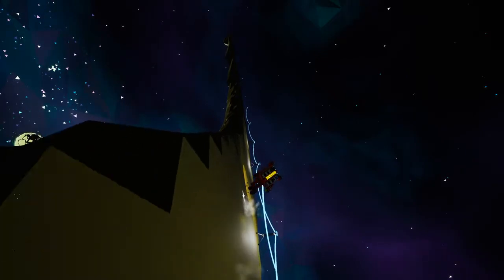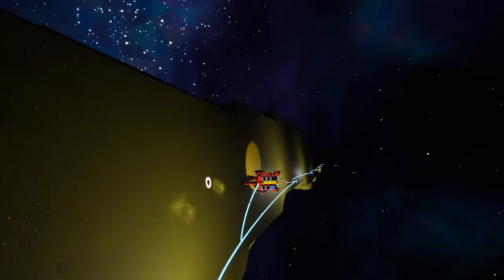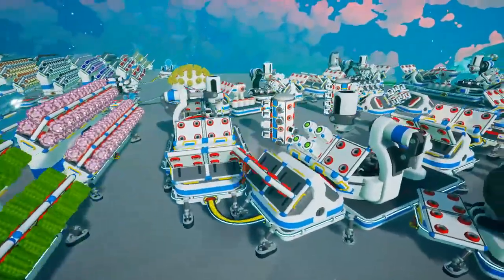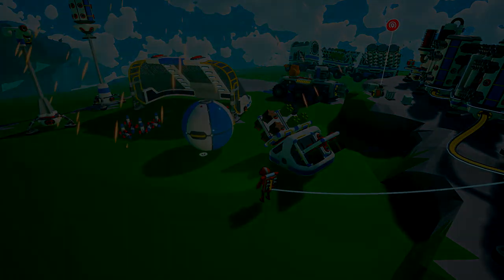Astroneer Archives - Walking Across Space from Desolo to Sylva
This is my recap of all my findings from attempting to build a land bridge from Desolo to Sylva. The short answer is no, you can't. The game physically stops you from building a fully connecting bridge. You can, however, walk across space from Desolo to Sylva!

The planetary bodies you see in orbit are fake. I tried landing on one and you simply go through it. They are used as a graphical user interface for you to pick which planet to fly to in a shuttle (actually a genius method). The actual planets remain in fixed positions and are unrendered except for the resources.

There is some kind of barrier stopping you from passing into Sylva but it can be passed by using a rover seat and placing it lower than yourself and getting in and then getting out and repeating the process.

The land bridge from the Sylva side is a bit more finicky and I could not even jump off of it, you get stuck.

My 3 part stream highlight from my attempts at making a land bridge:

Next up, I'll try destroying Desolo completely, leaving only the core!